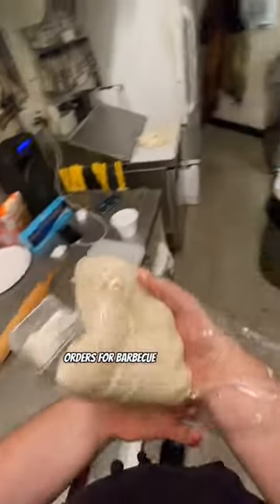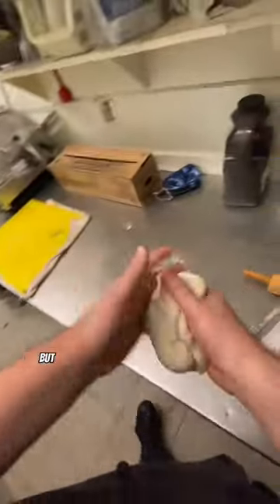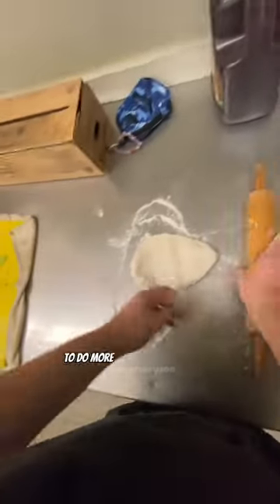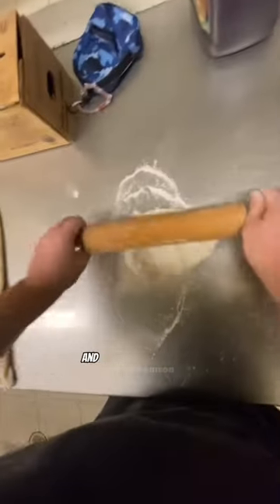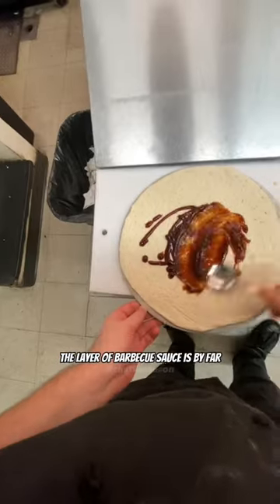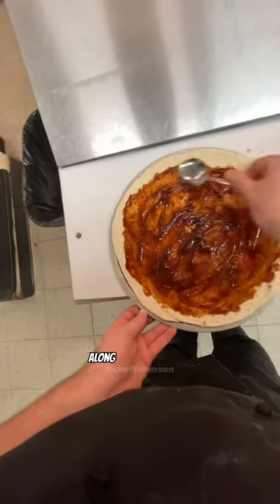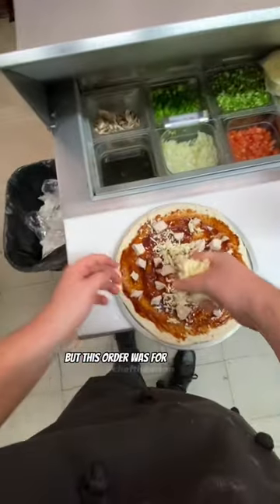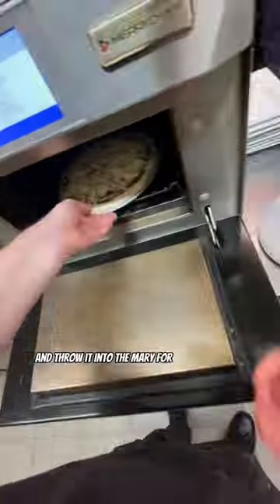The BBQ Chicken Pizza is fun to make 🍕